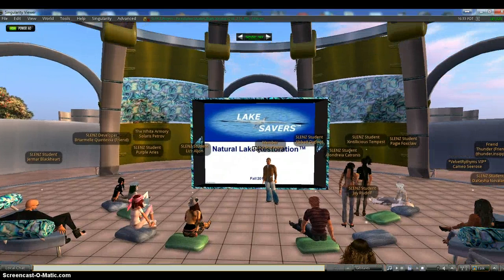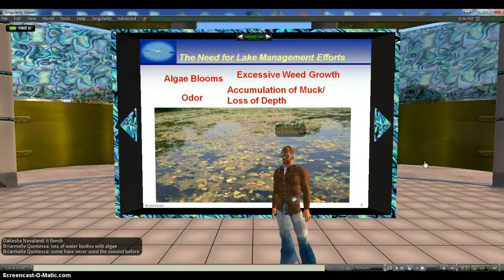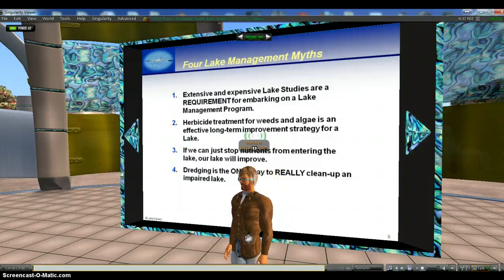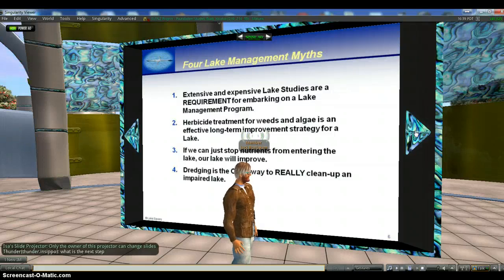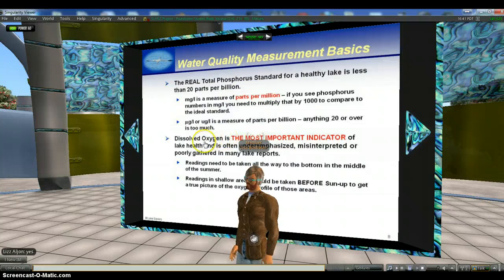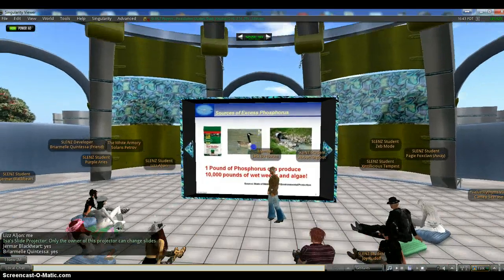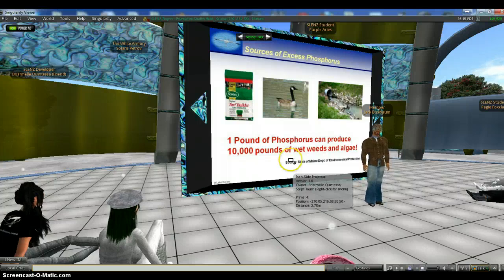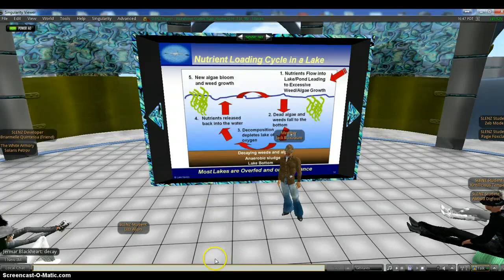MOSEL New Zealand VLENZ DEMO 5 2012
Teaching a Hiugh school Cklass in Auckland New Zealand in Second Life. This was a Environmental Science class or Biology or Living Environment equivilent.